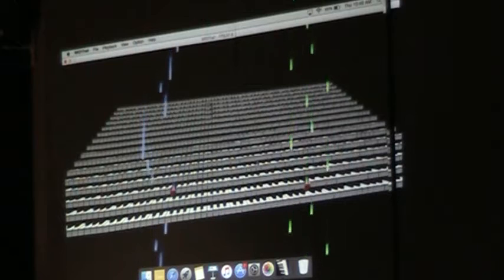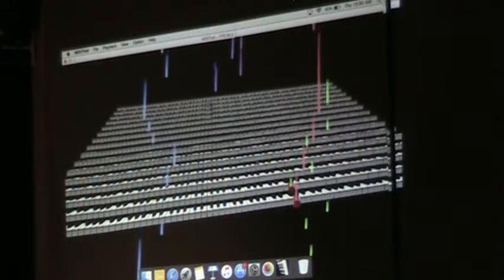WUHS Symphonic Band - 3 Folksongs Settings (March 24th, 2016)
WUHS Symphonic Band - 3 Folksongs Settings for Band composed by Andrew Boysen Jr. (March 24th, 2016)

Beautiful work by Mr. Jody Henderson and our hardworking and talented students. A 5 minute introduction by Mr. Henderson followed by student performance.
Movement #1 - Poor Wayfaring Stranger
Movement #2 - All The Pretty Little Horses
Movement #3 - Scarborough Fair